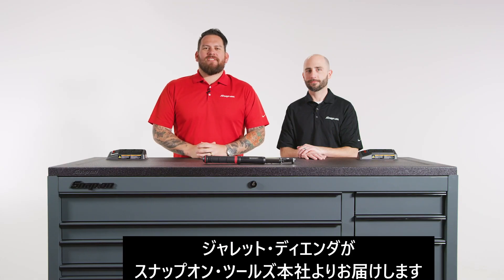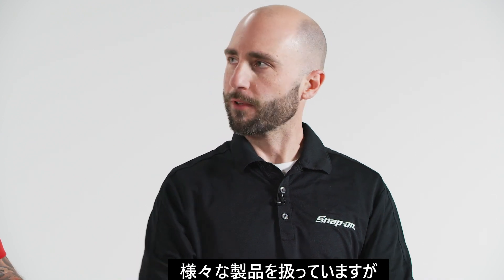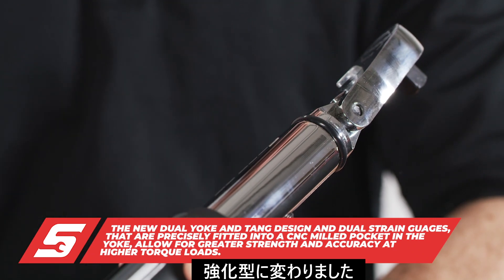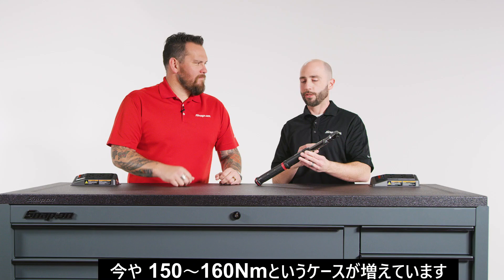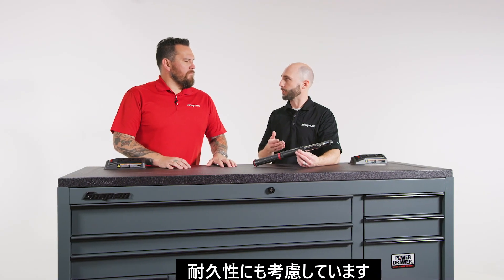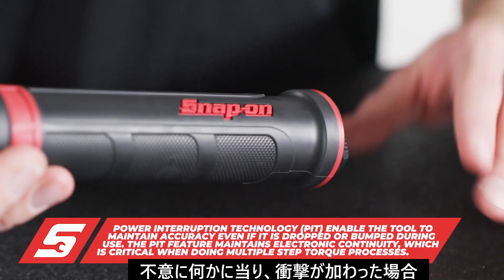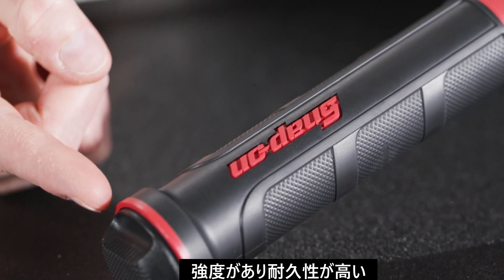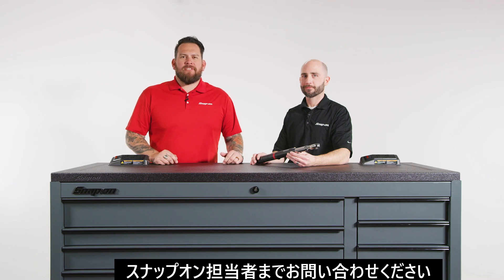Snap-on Tools / TOOL TIPS “ELECTRONIC TORQUE WRENCH”_ATECH2F125BN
スナップオンツールズ デジタルトルクレンチ_ATECH2F125BN／特徴解説